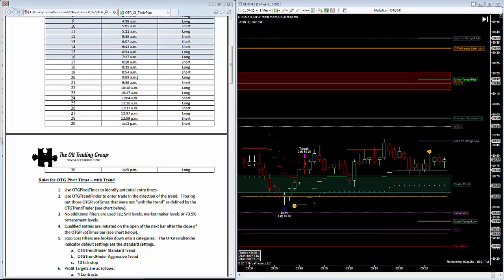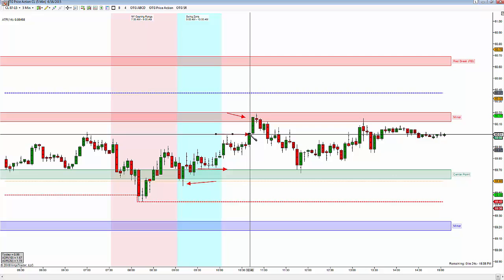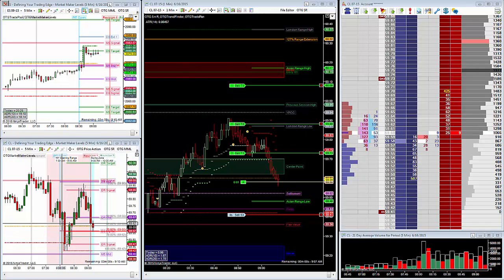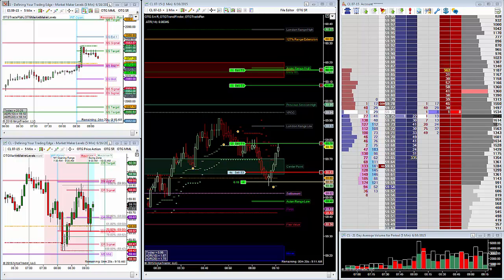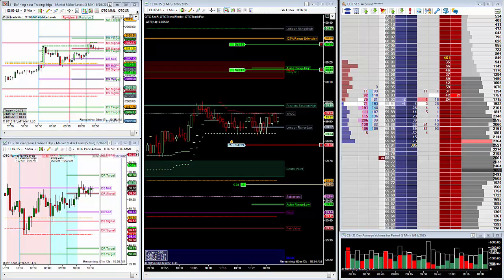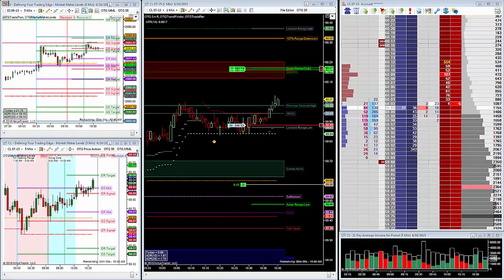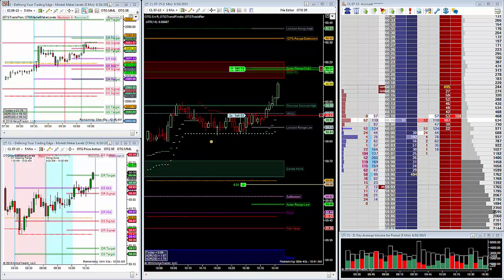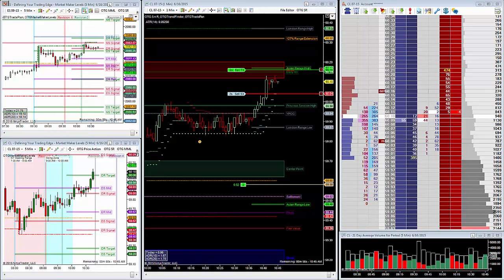6 16 2015 Market Update